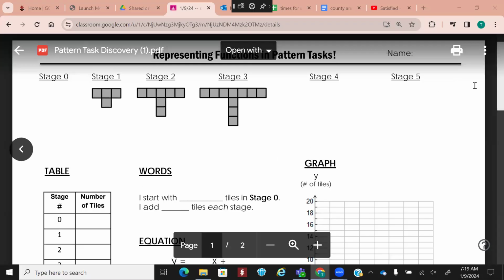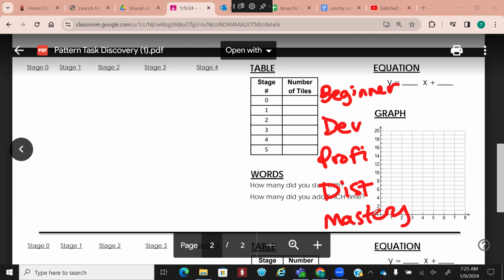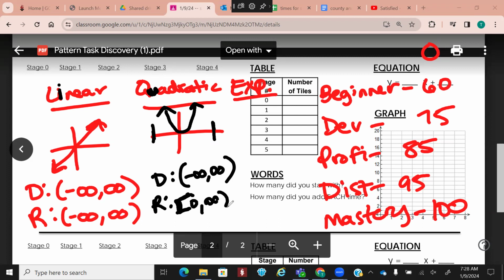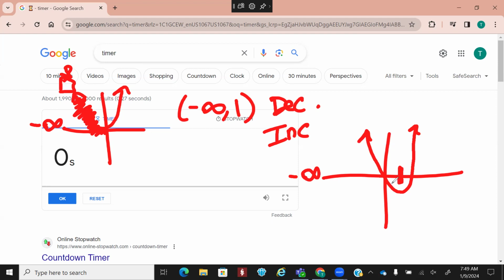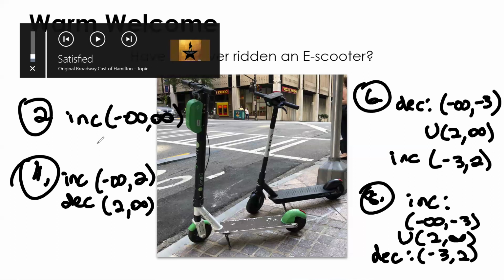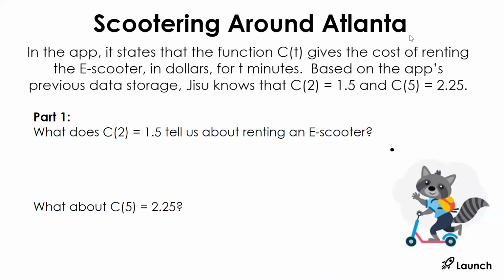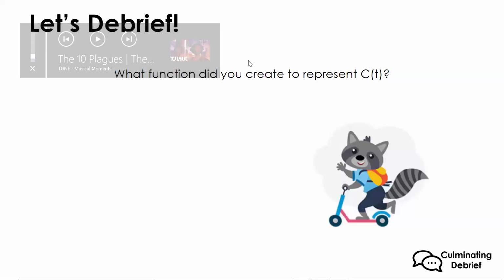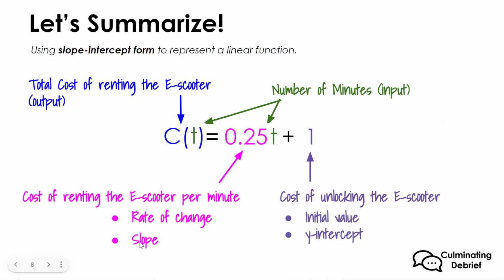1/9 Algebra C&C --